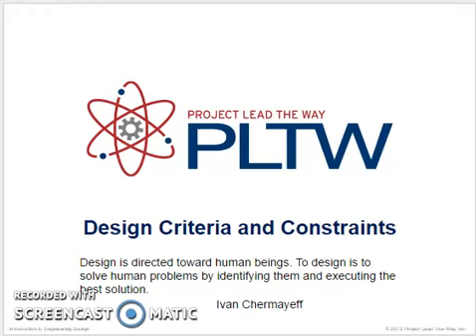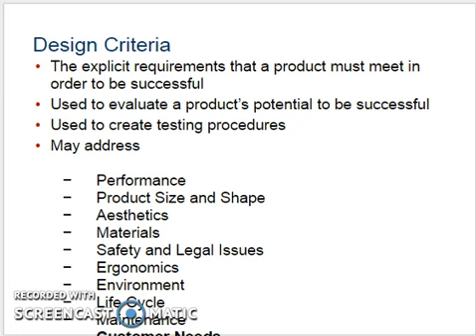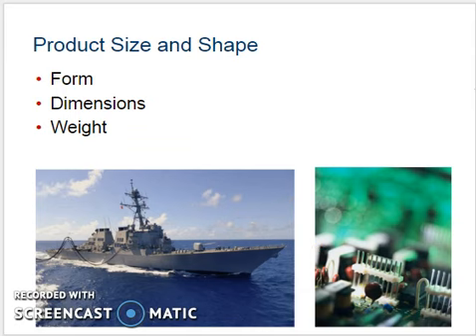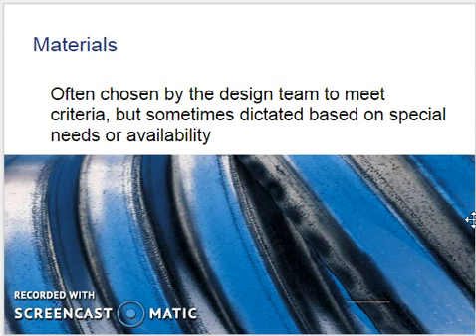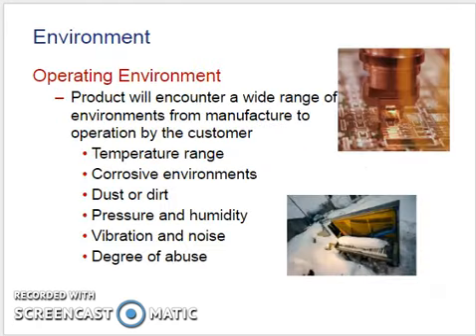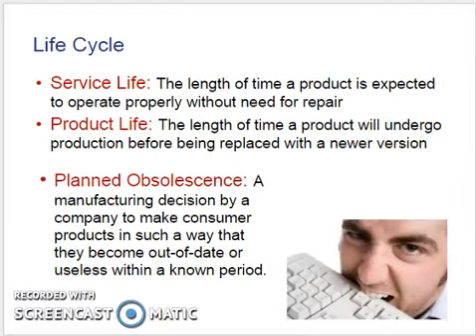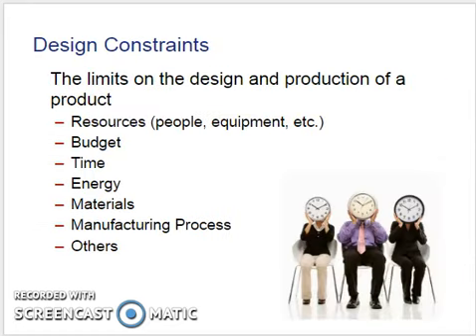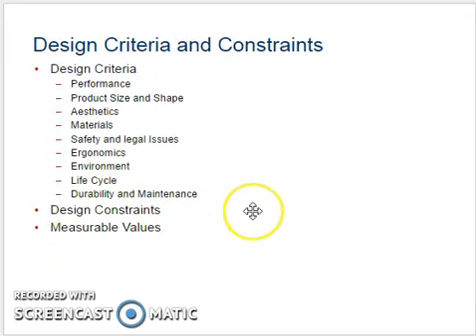Criteria and Constraints